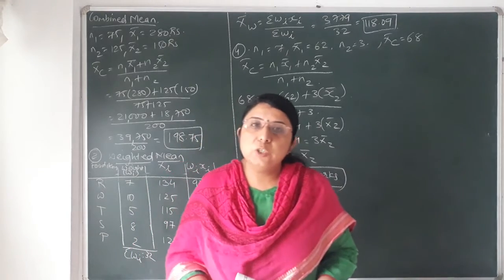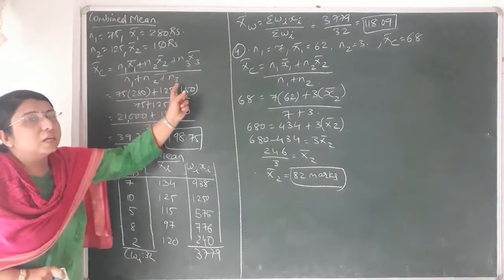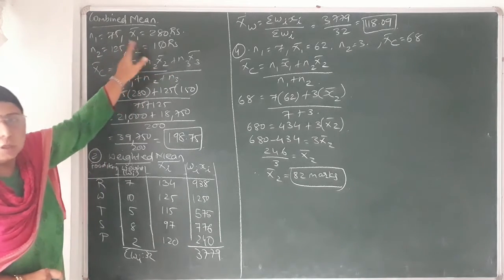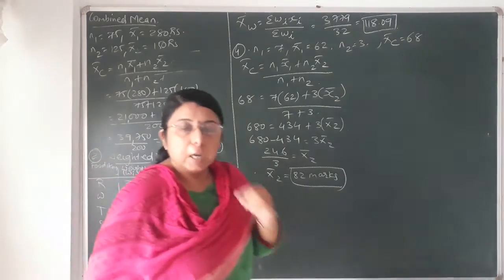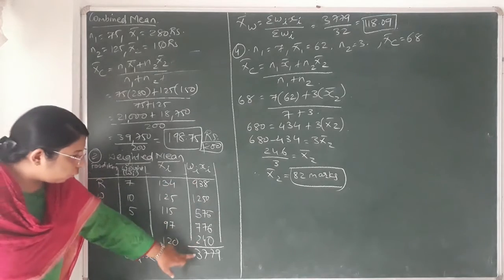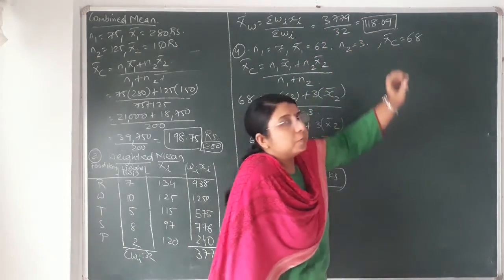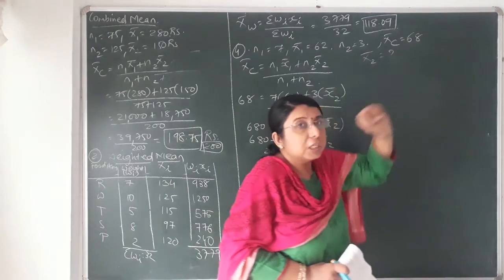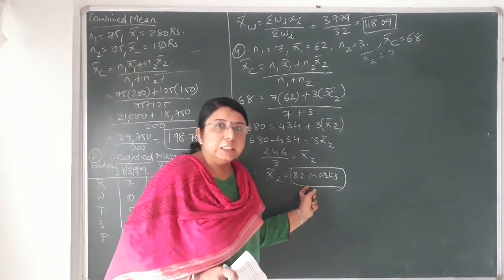Chapter - 3 Measures of Central Tendency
Weighted Mean and Combined  Mean, Exercise  3.2 Q.1, 2 & 4,Statistics, 11th  Com, GSEB